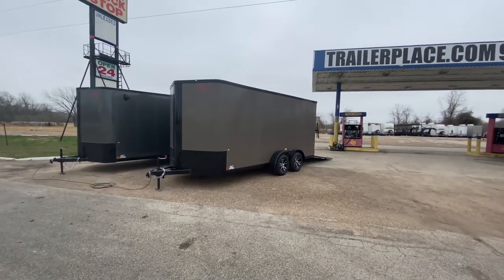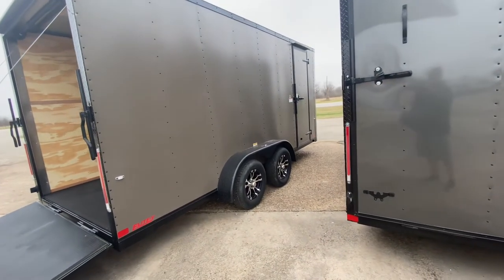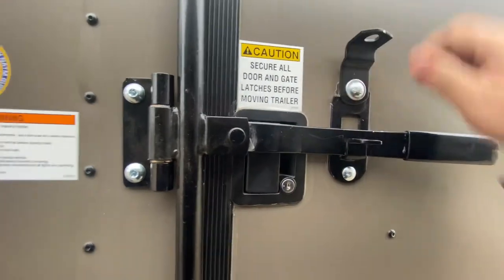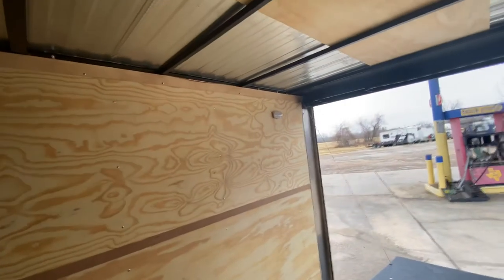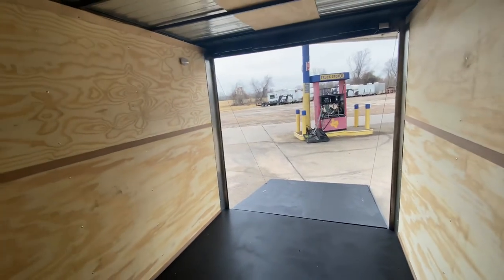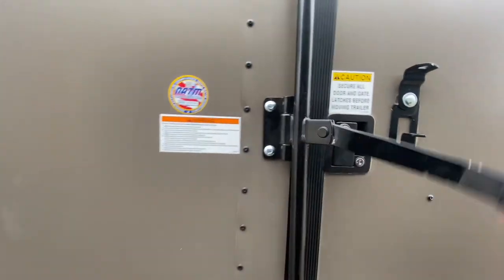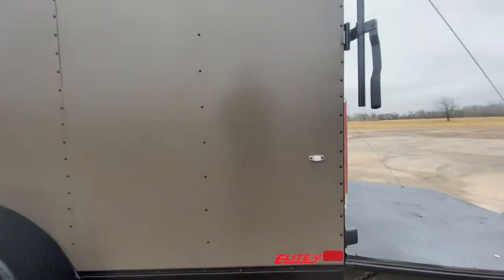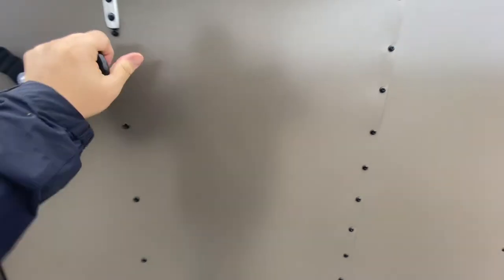7x18 Cargo Craft Enclosed Trailer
Cargo Craft - Elite V Nose Model
7X18 Cargo Craft Enclosed Trailer
18' Centerline Measurement
2-3500# axles
Blackout trim package
Aluminum Siding with Steel Frame
7' interior height
Elite V Package
Nudo Flooring
Non Power Roof Vent
Ramp Door w/ spring assist
Side Door with RV Latch